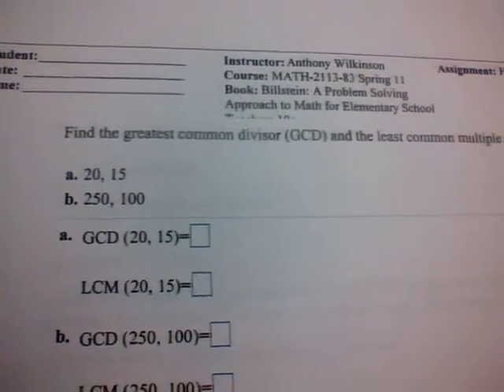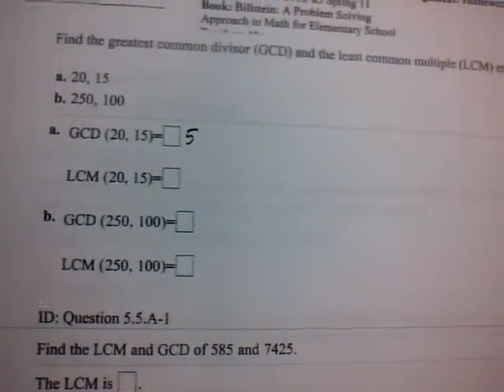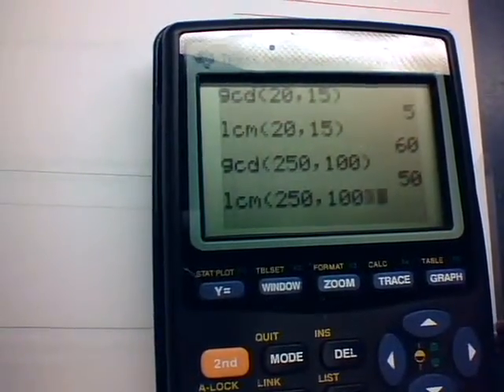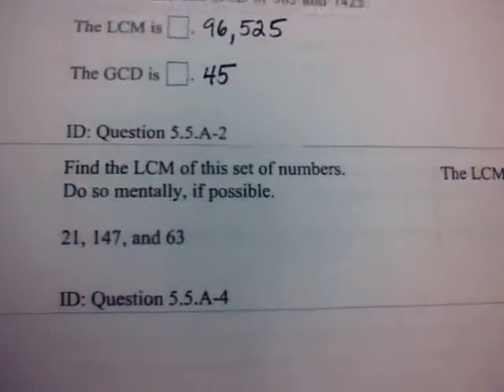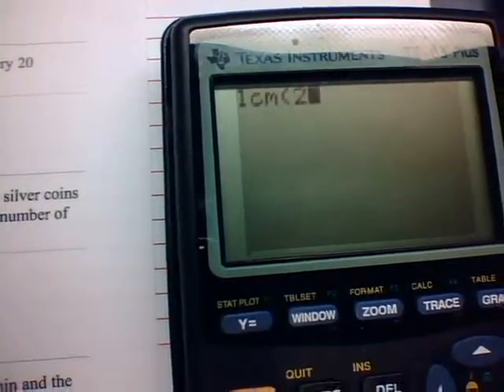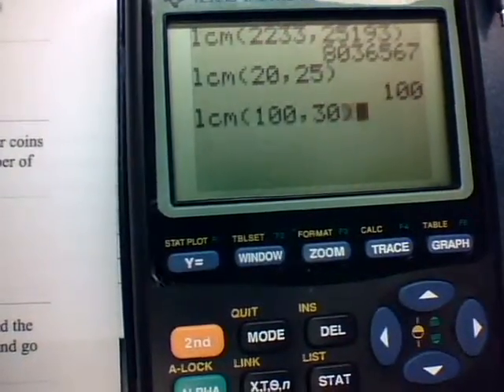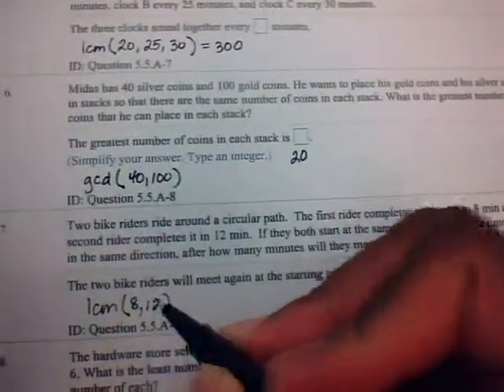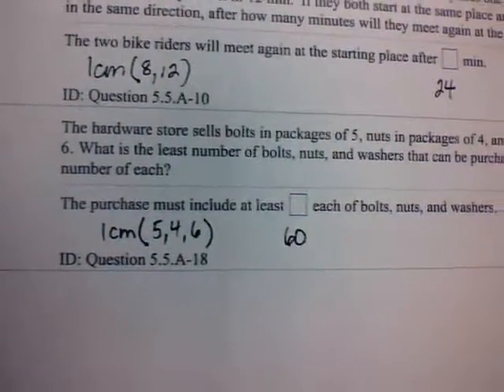MATH2113 Section 5-5.wmv